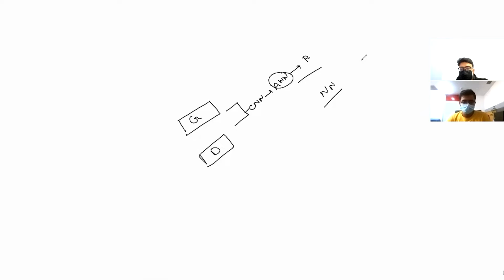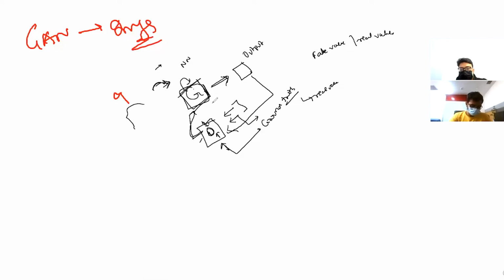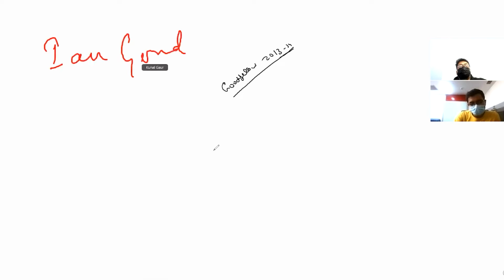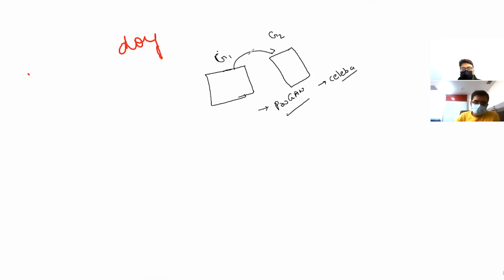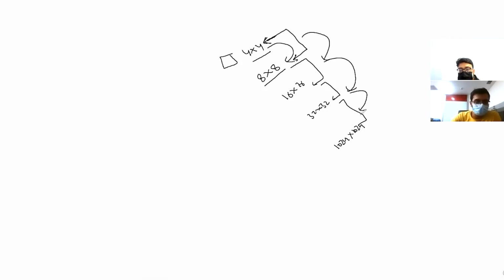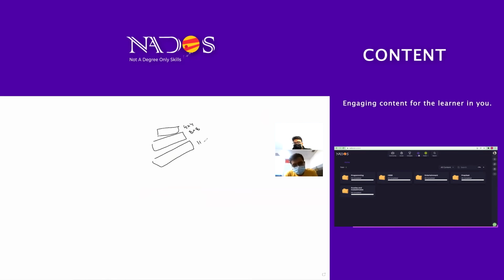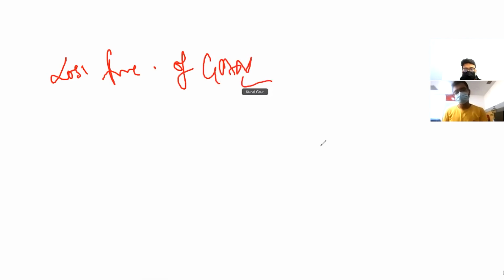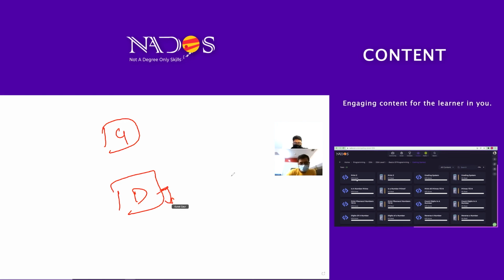Mock Interview - 7: GAN's | Data Science | NADOS